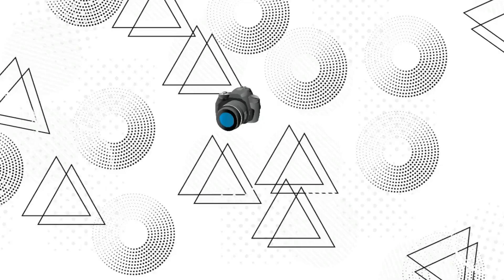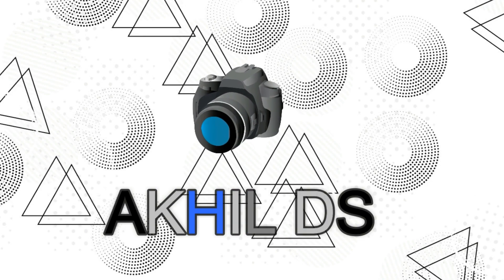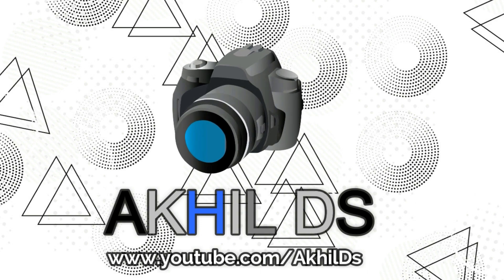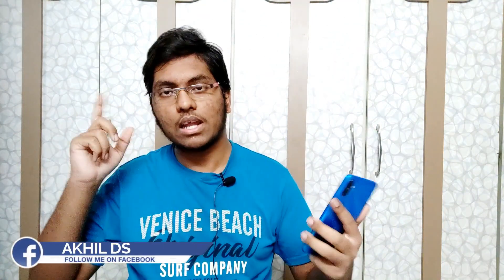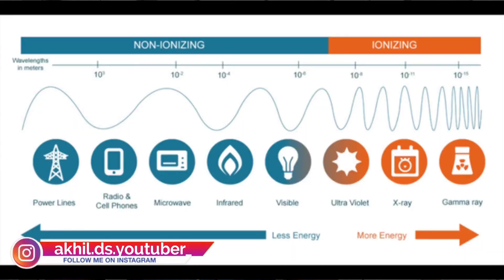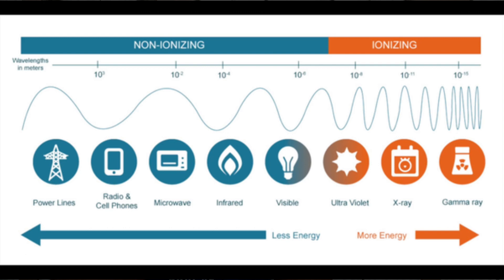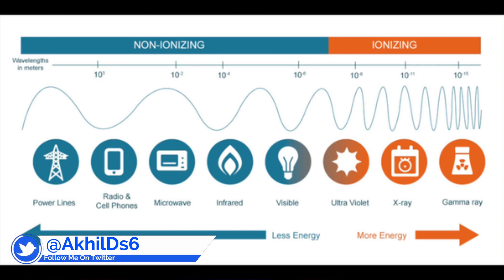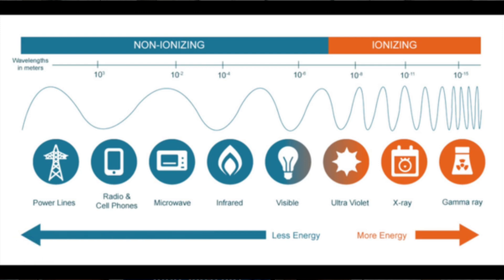Can We Put Mobile Beside Us While Sleeping || Mobile Radiation Explained || SAR Value || In Telugu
📌 At The Time Of Uploading This Video I Have 1411 Subscribers

NOTE : All content used is copyright to Akhil Ds,